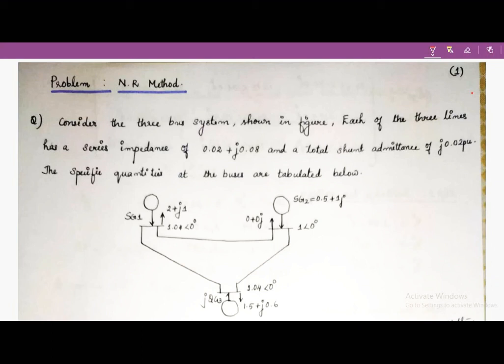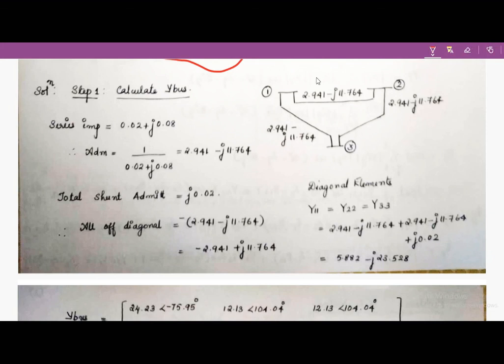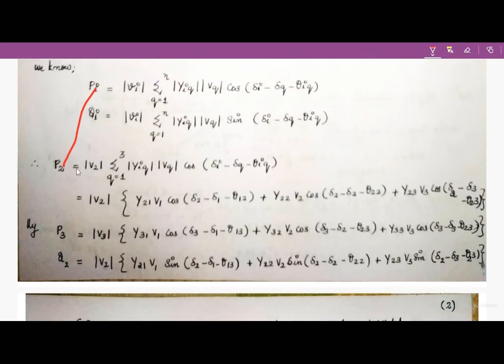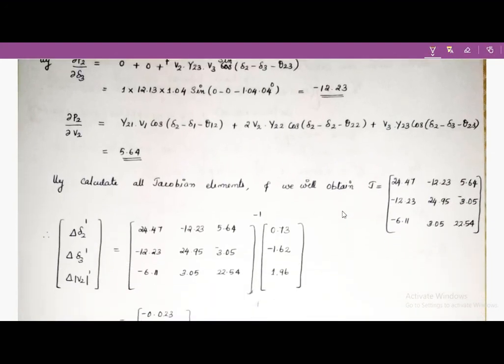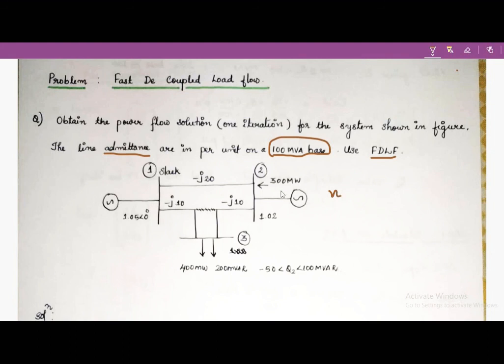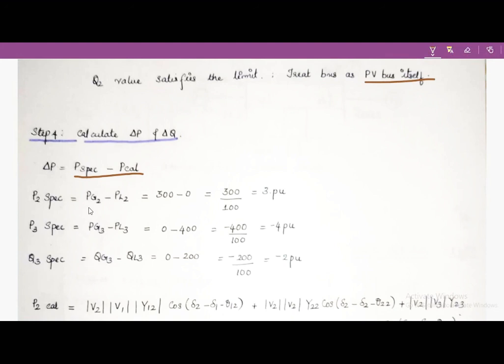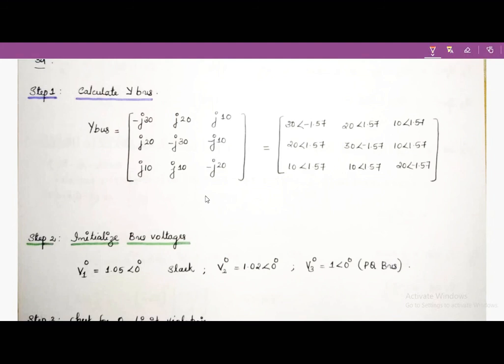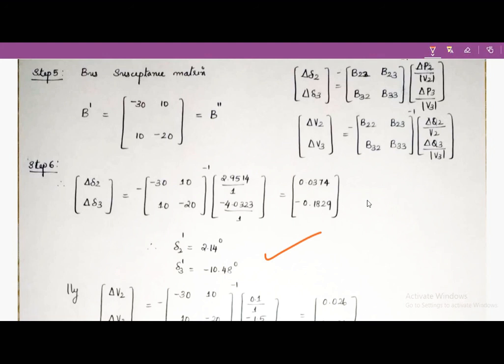Power System Analysis : Load flow Analysis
Lecture :7 by Nayana J